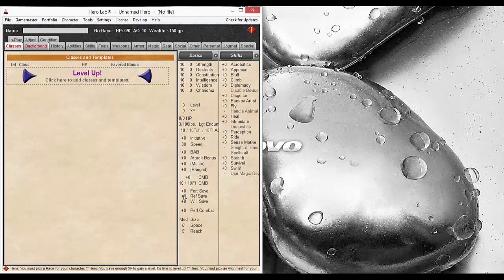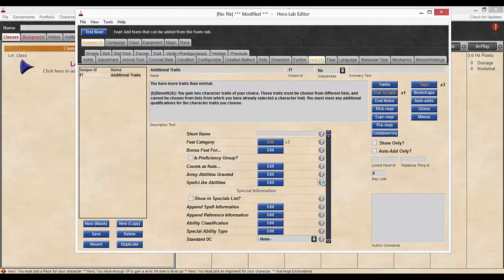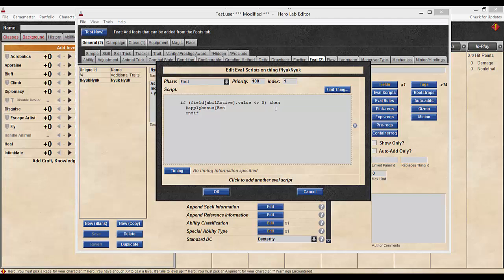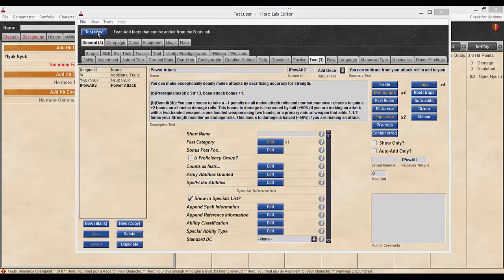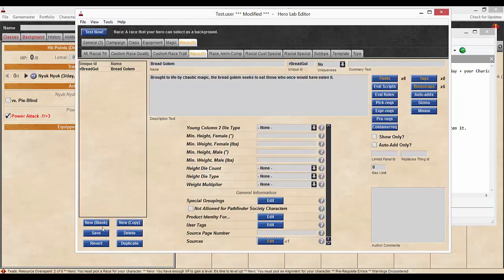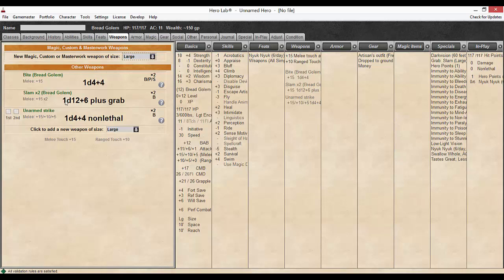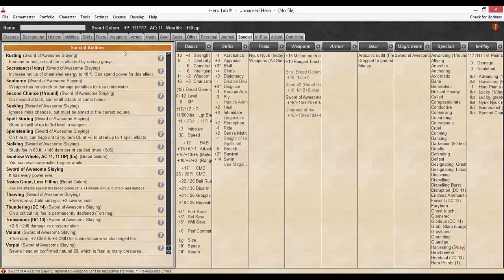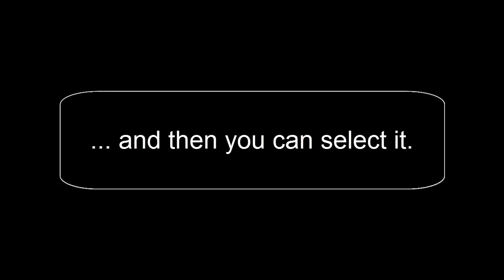Gen Con 2014 Seminar - Hero Lab Intro to Adding Content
Originally recorded at Gen Con 2014.

From the Gen Con Event Description: "Learn how to add content to Hero Lab for Pathfinder and other games, from one of our data file authors! This session is for users that haven’t used the Editor before, or are just getting started."